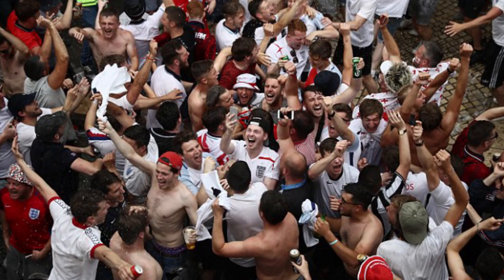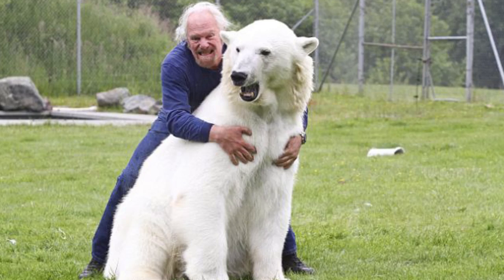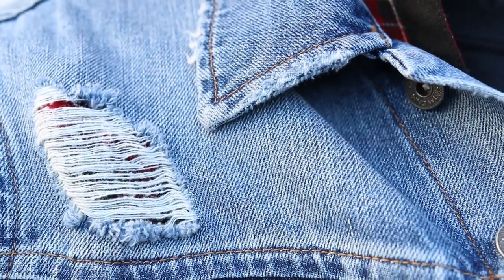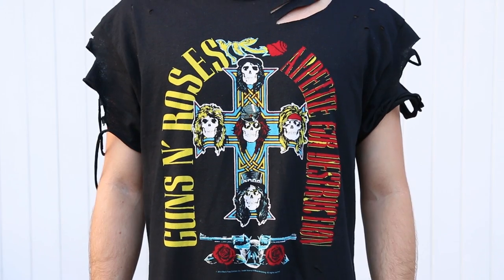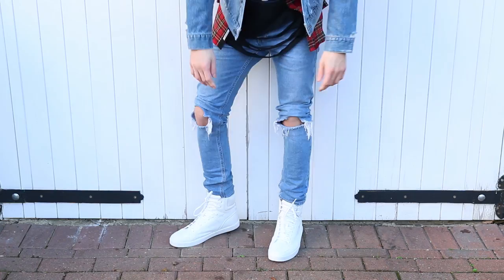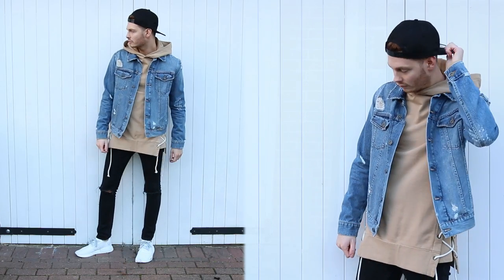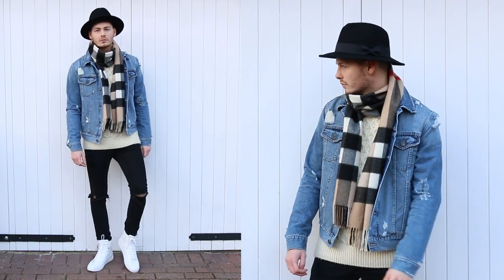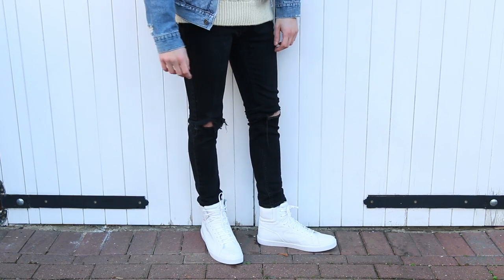How To Style A Denim Jacket | Mens Fashion 2020 Street Style - Winter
How To Style A Denim Jacket | Mens Fashion 2020 Street Style - Winter. Yo welcome to my first mens fashion 2020 video, first of many mens street style 2020 videos. So in this mens fashion denim jacket video were concentrating on some street style 2020 pick ups as well as this denim jacket for men, I’m going to show you how to style a denim jacket. I hope you enjoy this first mens fashion 2020 winter video, if you want any more how to style streetwear themed videos let me know!

Follow Jake Daniels On Social Media!

S N A P C H A T : JakeSmith91r

Clothes Featured

Music used - The Magician - Sunlight (darius remix)